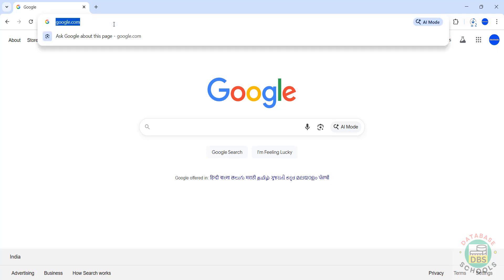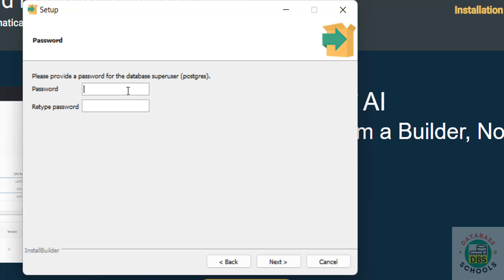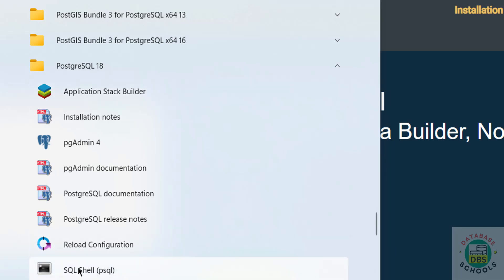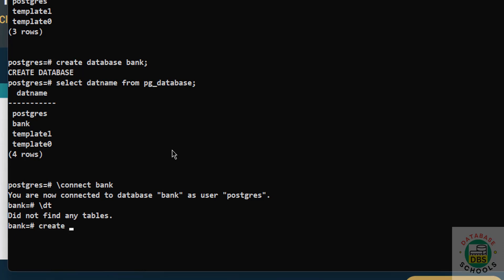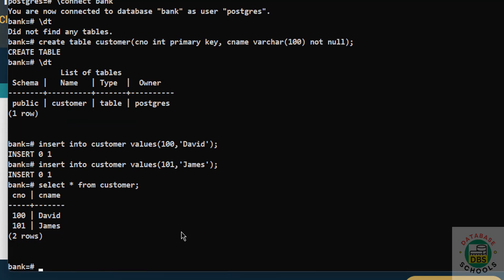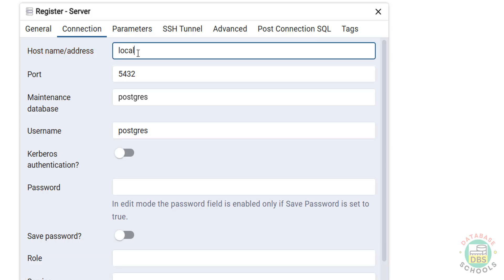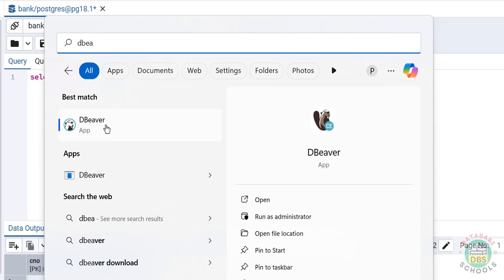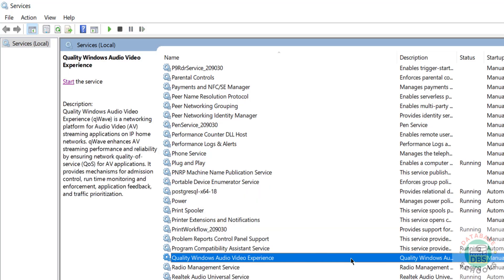How to Install PostgreSQL 18 1 on Windows 11 10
PostgreSQL PostgreSQL18 PostgreSQLInstallation Windows11 Windows10 pgAdmin4 DatabaseTutorial DBA TechGuide SQL 🔥 Want to install PostgreSQL 18.1 on your Windows 11 / Windows 10 / Windows Server system without errors? This step-by-step guide will help you install, configure, and run PostgreSQL like a pro! 🚀

In this video, you will learn how to:
✔️ Download PostgreSQL 18.1 latest version
✔️ Install pgAdmin 4
✔️ Configure PostgreSQL superuser (postgres)
✔️ Setup database, user roles & permissions
✔️ Fix common installation issues
✔️ Verify installation from CMD & pgAdmin